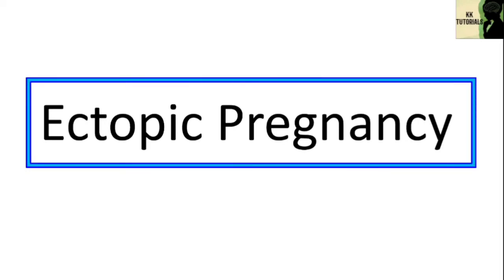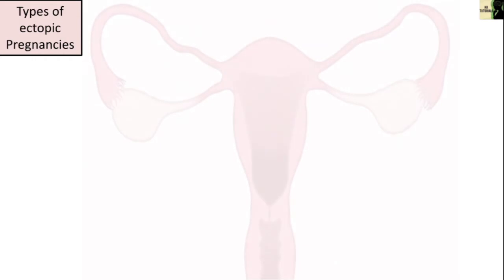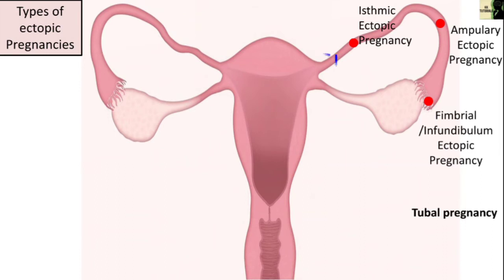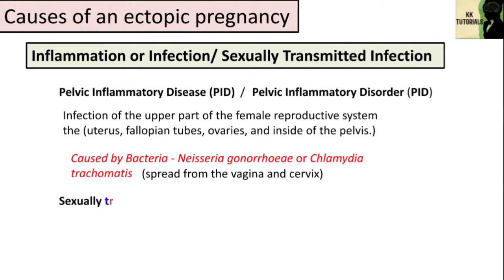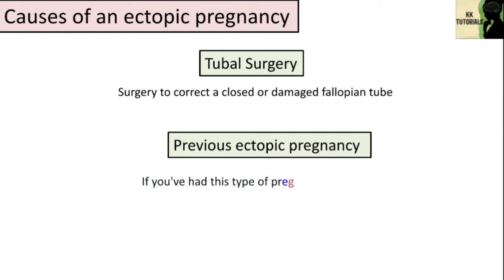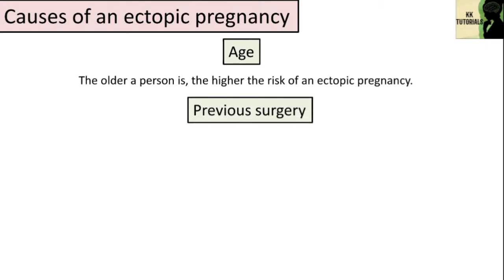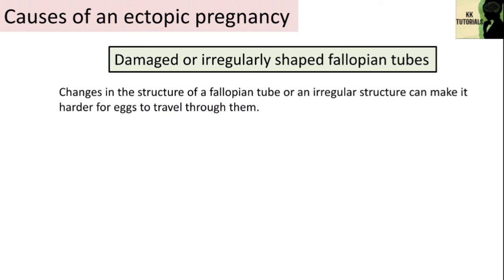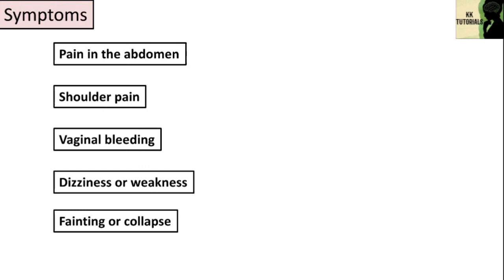Ectopic Pregnancy | Causes | Tubal Pregnancy | Types of Ectopic Pregnancy | Symptoms